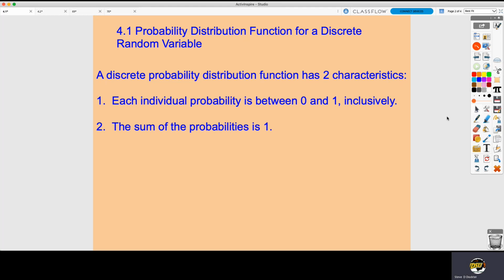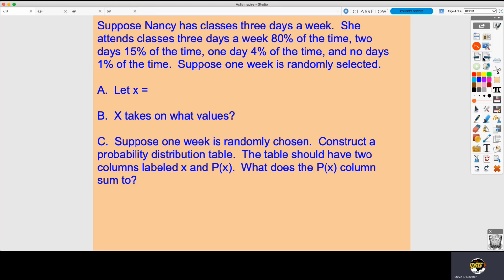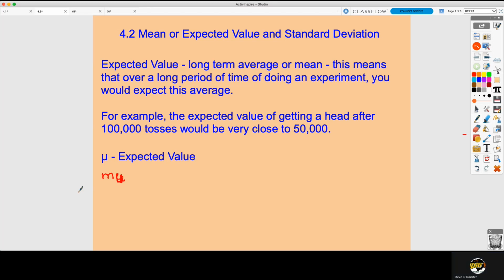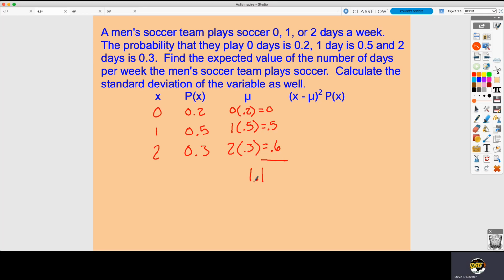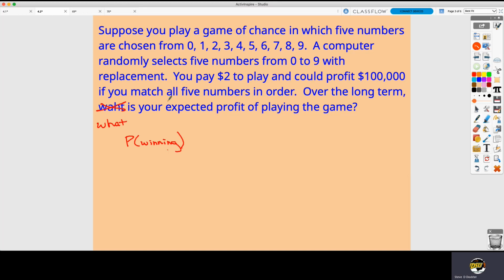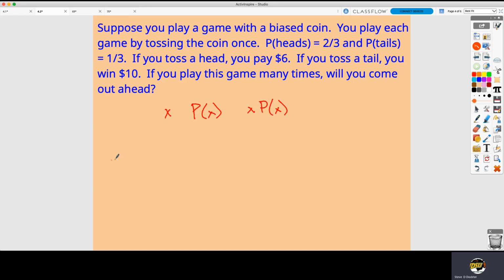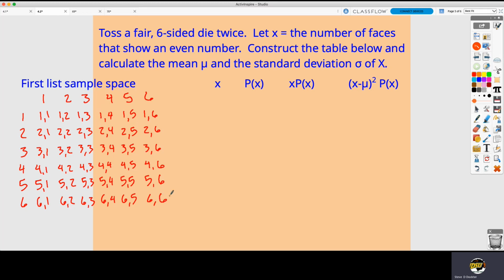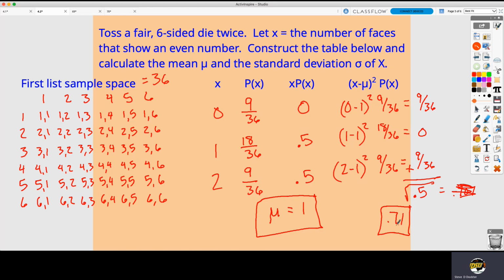Stats 4.1 & 4.2